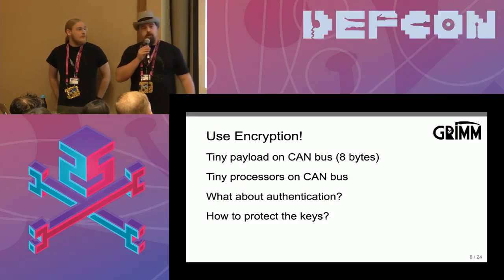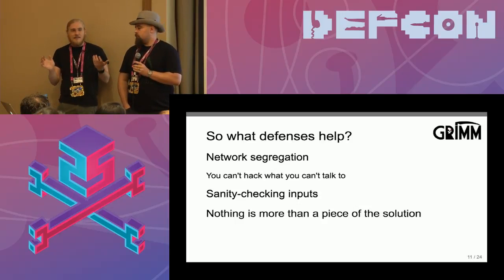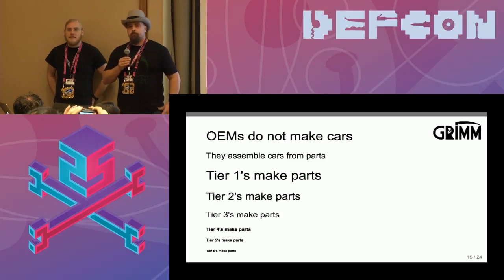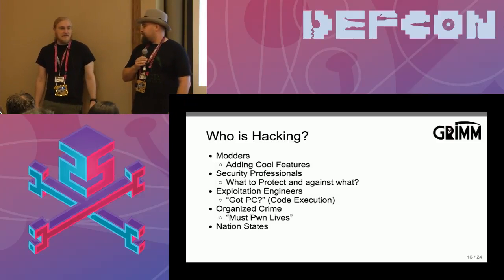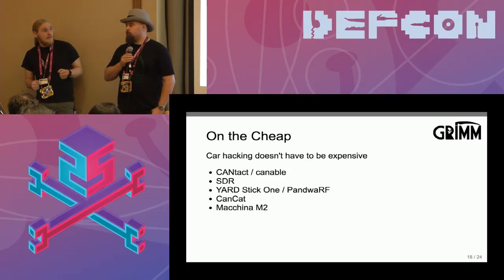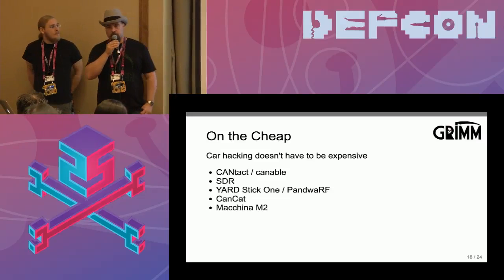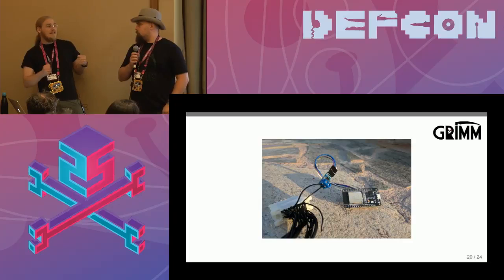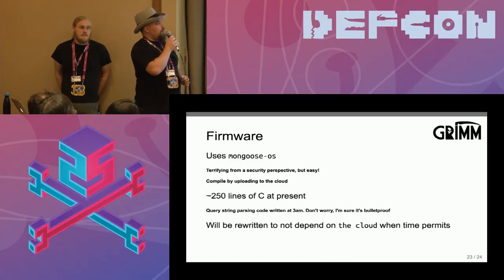DEF CON 25 Car Hacking Village - Tim b1tbane, Mitch Johnson, ehntoo - That's No Car Its a Network